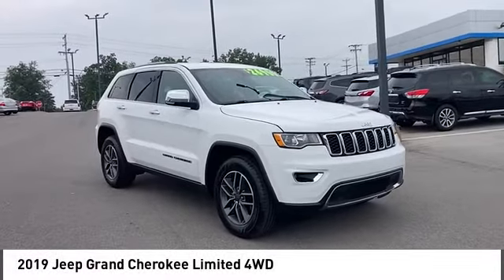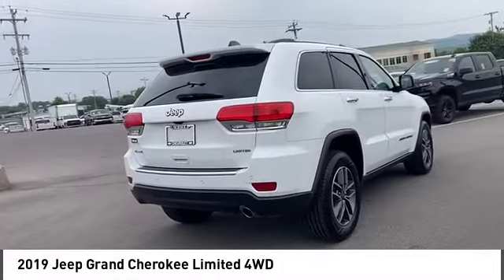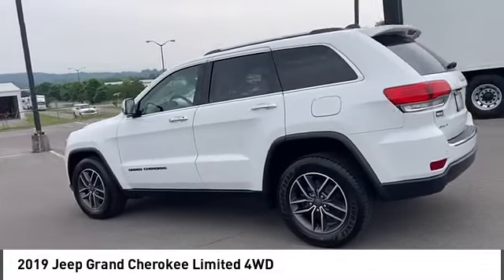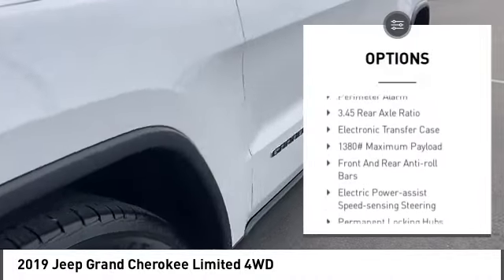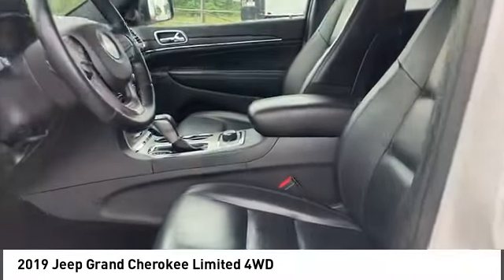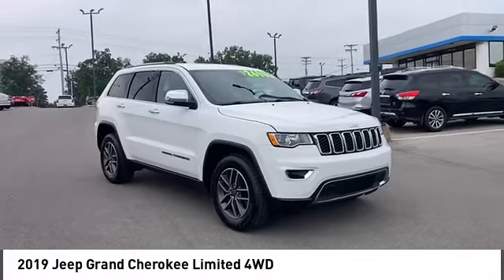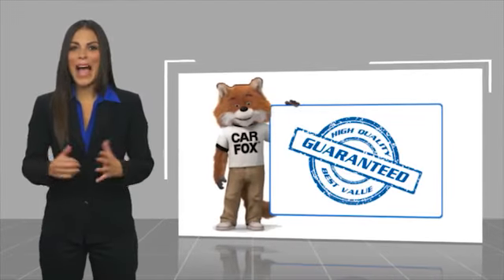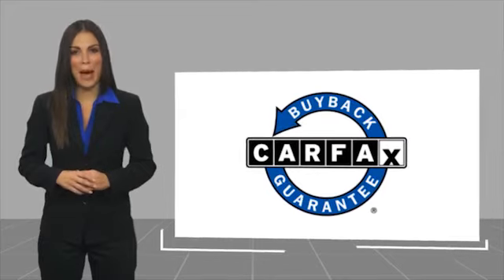2019 Jeep Grand Cherokee Alcoa TN P1180A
West Chevrolet in Alcoa TN and serving Knoxville & Maryville with new and used cars, trucks and SUVs along with parts & service. Our loyal Knoxville Chevy customers can find the newest car and truck models at our Alcoa Chevy showroom today. Stop by now!
2019 Jeep Grand Cherokee Limited 4WD

West Chevrolet
3450 Airport Highway